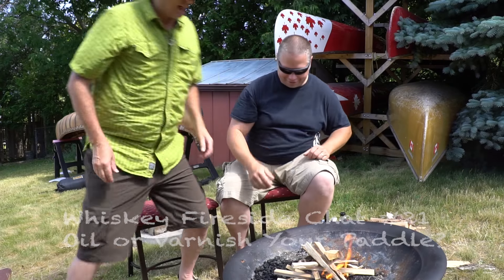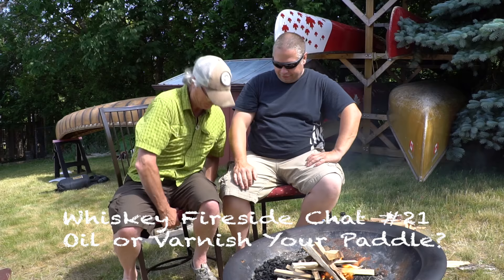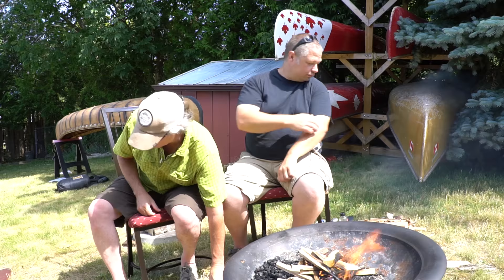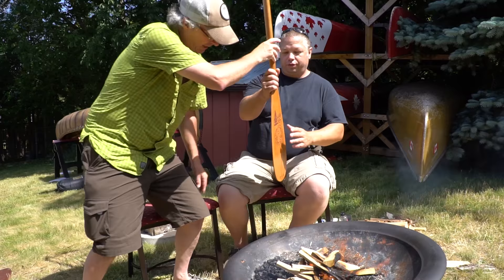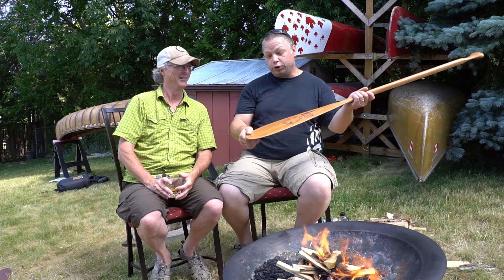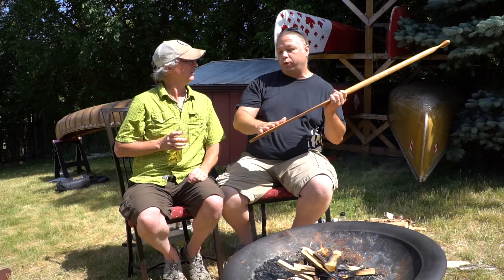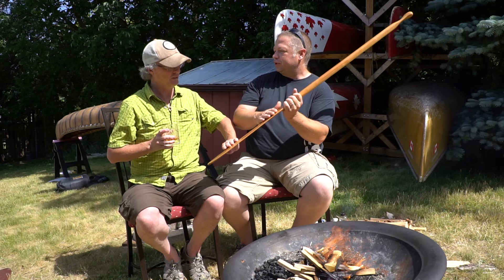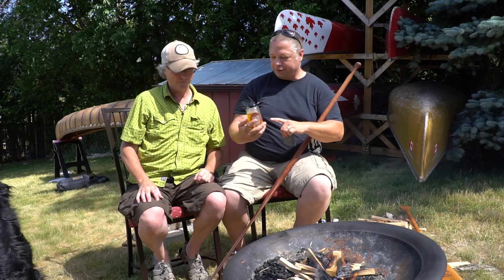Whiskey Fireside Chat #21 - Oil vs. Varnish Your Canoe Paddle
Mike from Badger Paddles joins me over some Cutty Sark to chat about oil vs. varnish for restoring your canoe paddle.